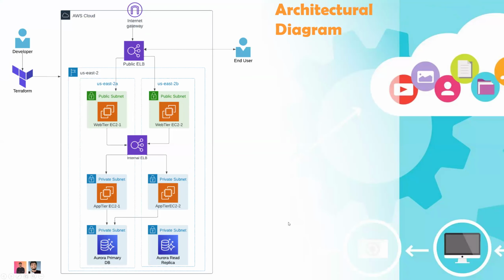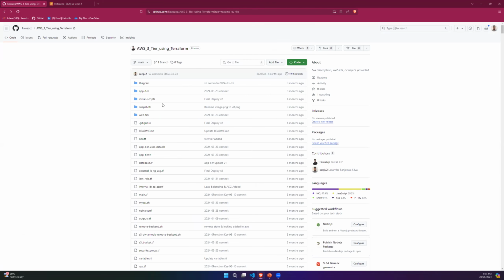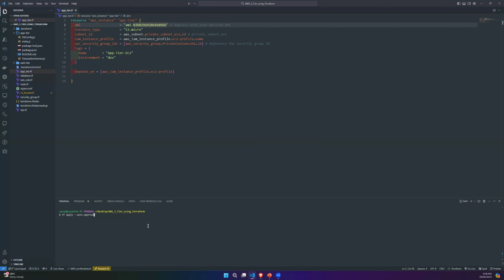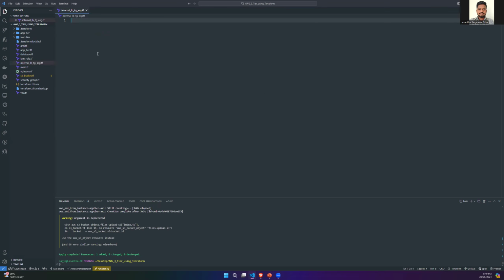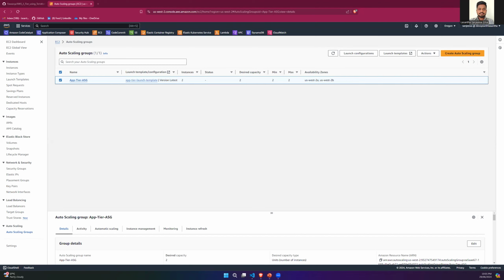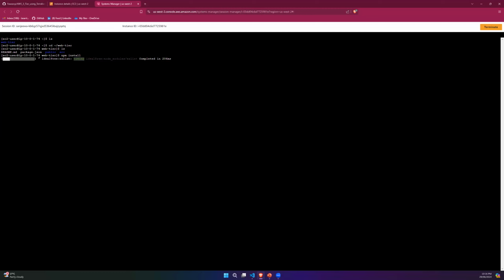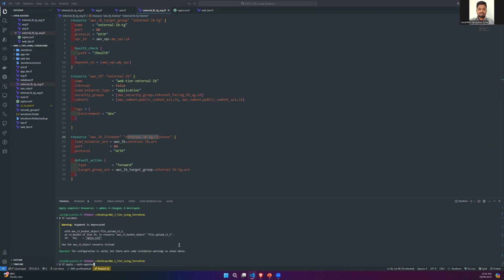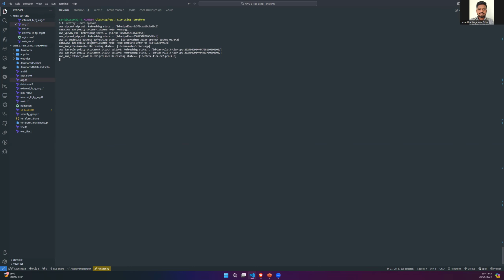AWS Three 3 Tier Web Architecture Workshop Using Terraform PART 2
In this tutorial, we demonstrate the creation of a 3-tier web architecture using Terraform. The video walks through the process of defining infrastructure as code to deploy a web tier (load balancer and web servers), an application tier (application servers), and a database tier (managed database service). We cover best practices for organizing Terraform code, managing state, and using modules to create reusable components. This tutorial is perfect for DevOps engineers and cloud architects looking to streamline their deployment processes and enhance their infrastructure automation skills.

This is the part 2 of this project. For part 1 click on the below link;

 If you're new to Terraform, we recommend starting with this AWS workshop from the AWS Management Console.

Terraform commands:
terraform init: Initializes a new or existing Terraform configuration.
terraform fmt: Formats the Terraform configuration files.
terraform validate: Validates the configuration files for syntax errors.
terraform plan: Previews the changes that Terraform will make to your infrastructure.
terraform apply: Applies the changes required to reach the desired state of the configuration.
terraform state list: Lists all resources in the Terraform state.
terraform destroy: Destroys the Terraform-managed infrastructure.